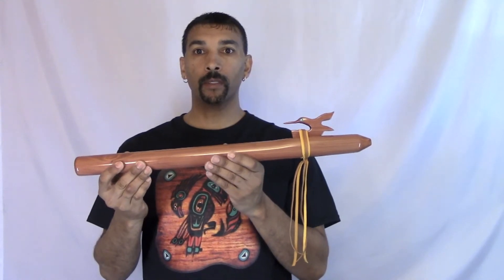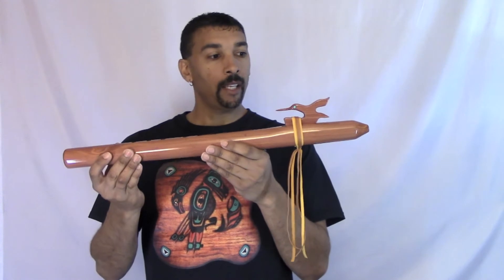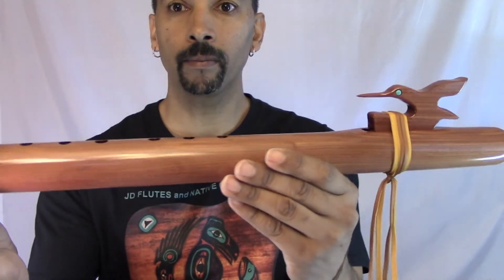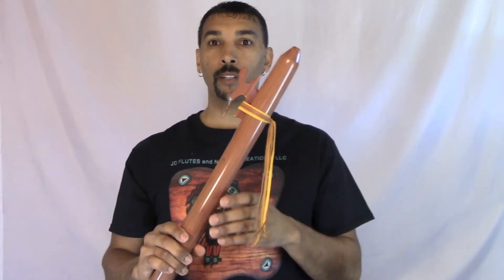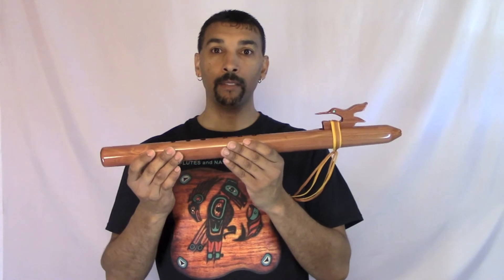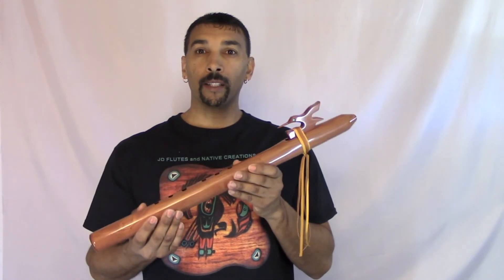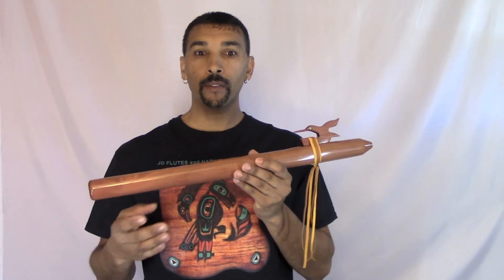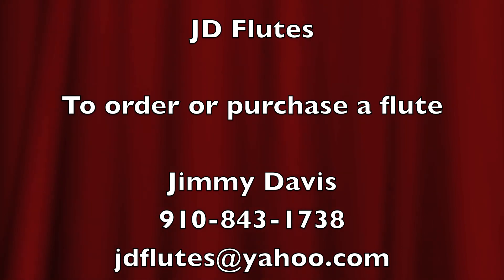Wayfaring Stranger - Special Flute Design Bass E - Native American Flute - JD Flutes.....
- Wayfaring Stranger, Poor Wayfaring Stranger, no moisture problems, How to eliminate moisture in a Native American Flute, How to remove moisture from a Native American Flute,
moisture in a native american flute,

Hi this is a Native American Bass E Flute that I created from Cedar. This is one of my Special Flute Designs. You can play these flutes for long periods of time without all the moisture problems. It has been bored out using a Gun Drill Machine that I made myself.